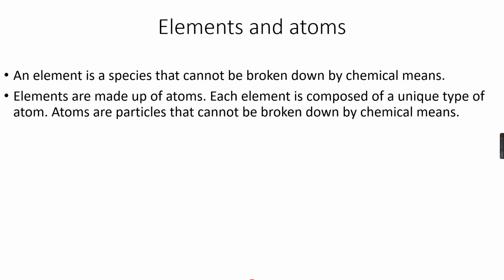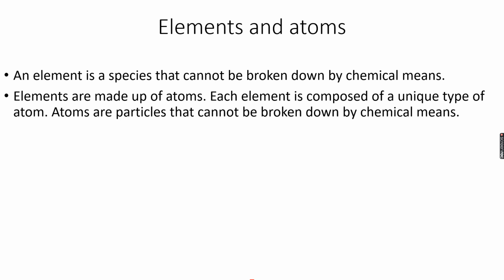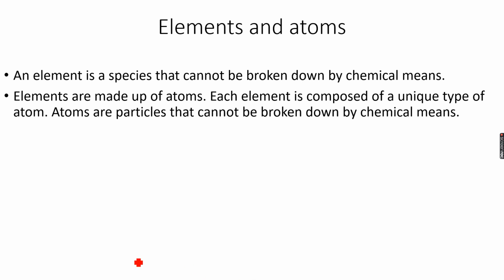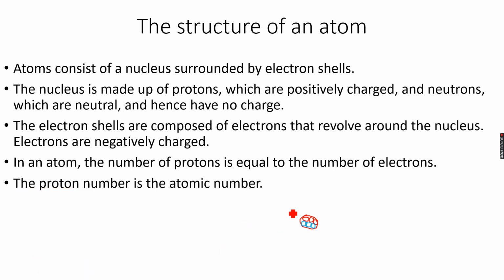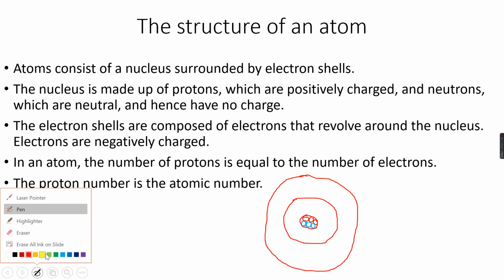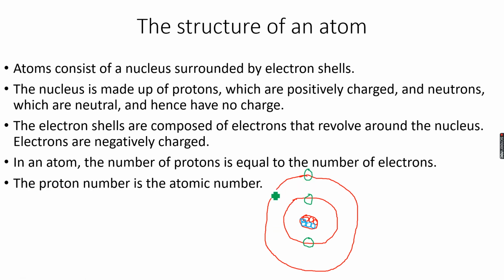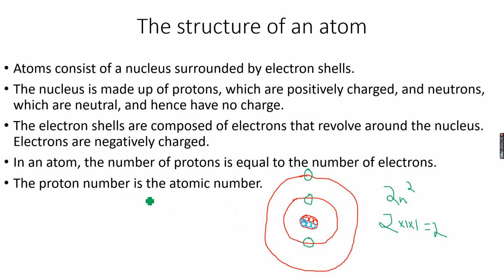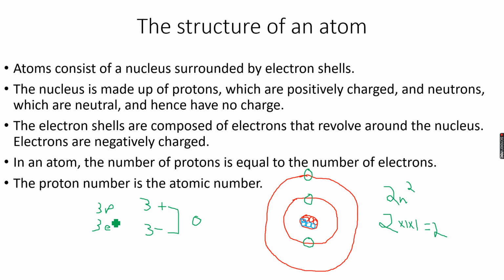AS-Level Chemistry: Atomic Structure Part 1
The complete AS-Level Chemistry: Atomic Structure curriculum.